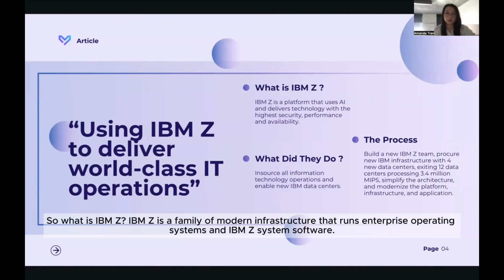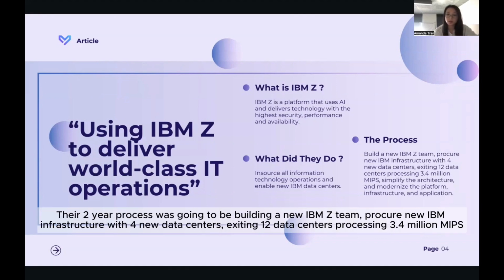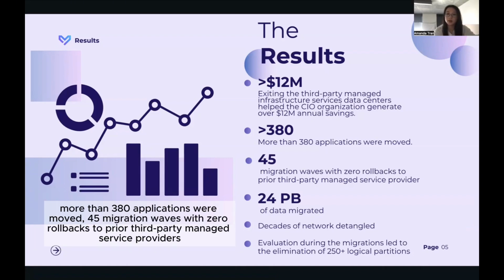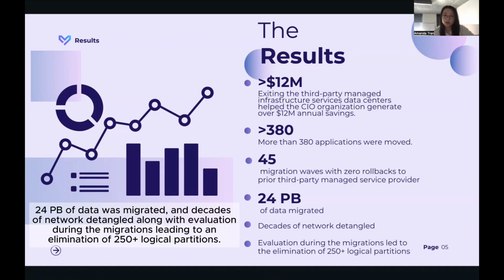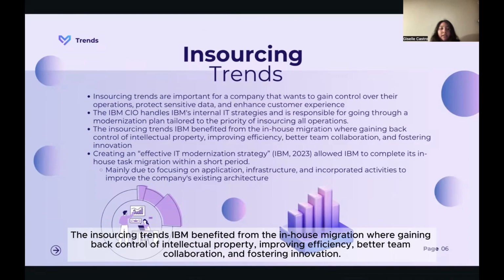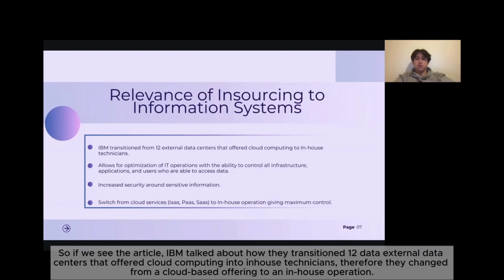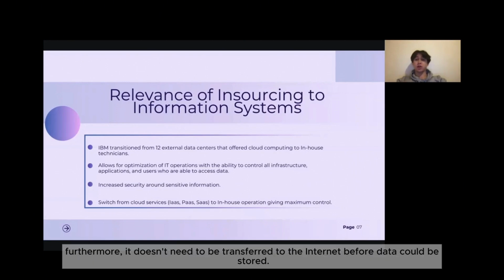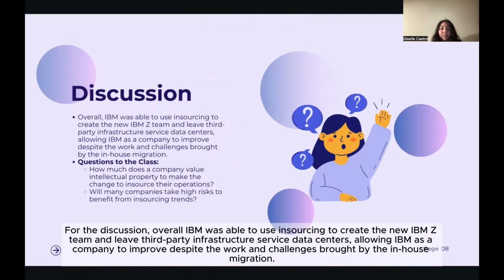Group 31- Insourcing Trends